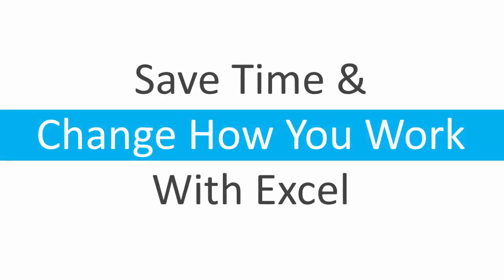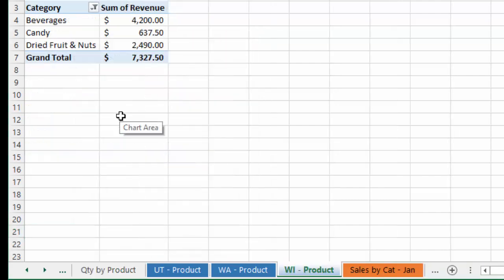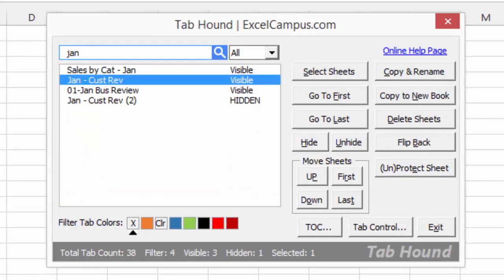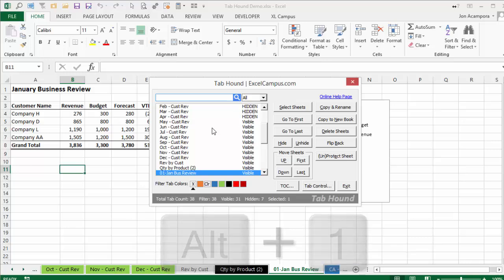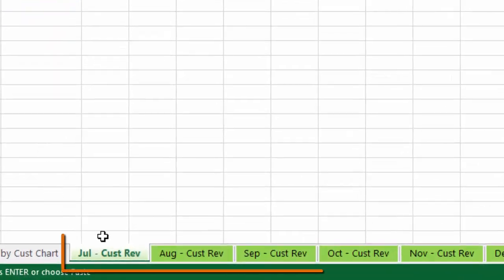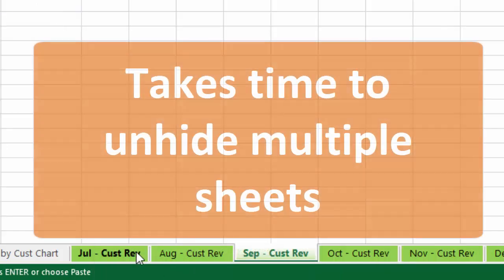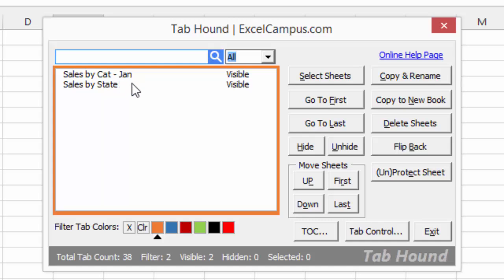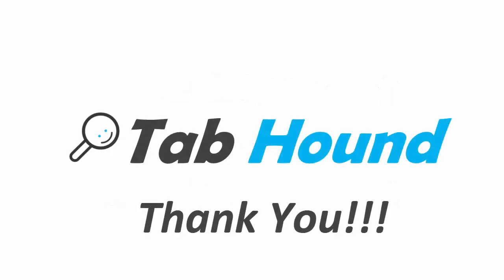Quickly Find Worksheets and Unhide Multiple Sheets using Tab Hound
This video explains how to save time with common Excel processes.  You will learn fast ways to: find and navigate to a worksheet, flip back and forth between two sheets, hide and unhide multiple sheets, and more.

I explain Excel tips and shortcuts, and also show how these processes can get even faster using the new Tab Hound add-in.